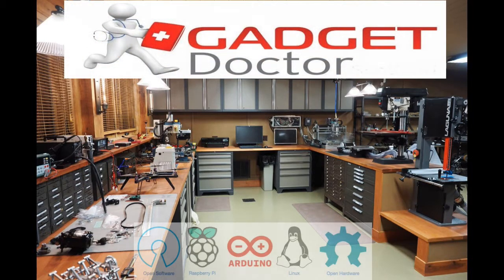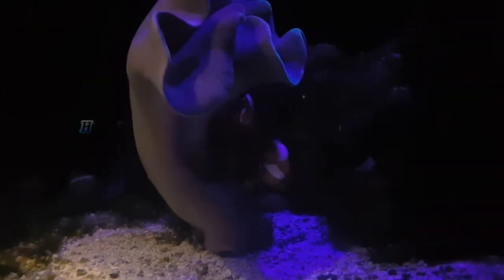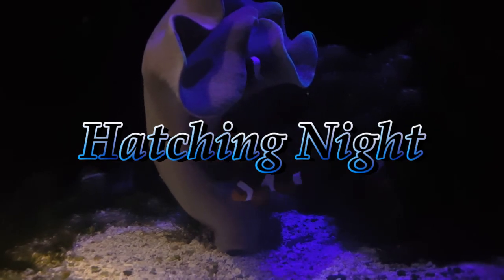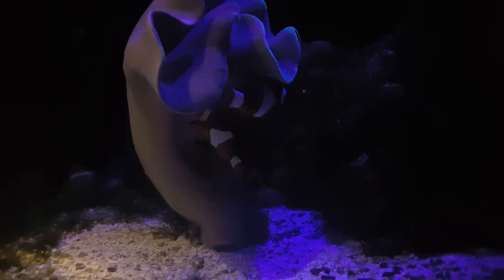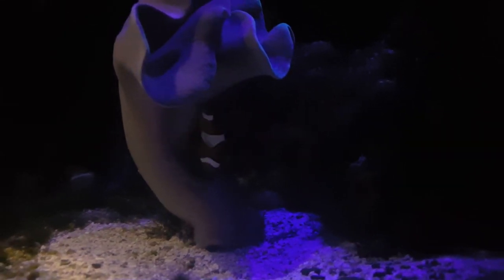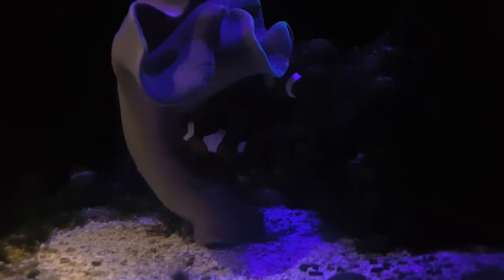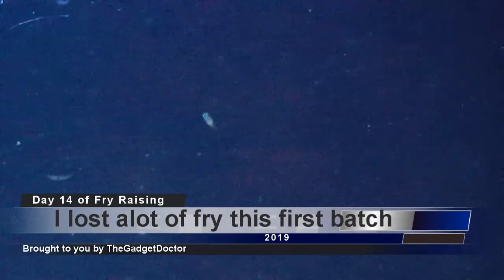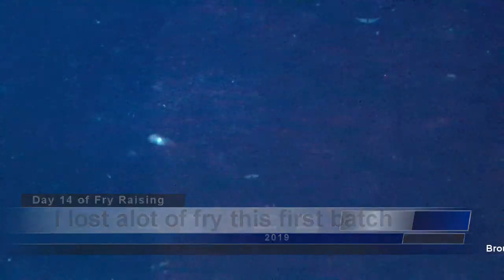Hatching and Raising Clownfish Fry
Things needed to know in order to hatch and raise clownfish fry. It's just my experience and I hope it helps you too. remember. the first few batches of eggs have a high mortality rate. but eventually you'll end up with hundreds of fry you have no clue on what to do with. Happy Reefing.